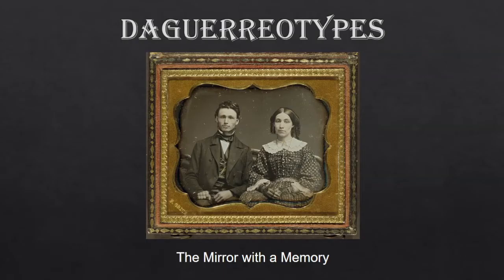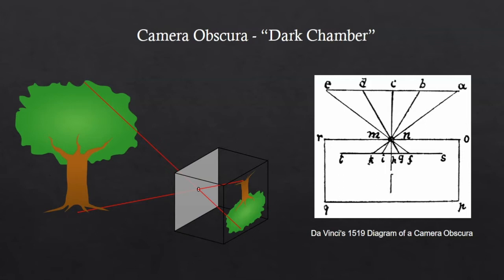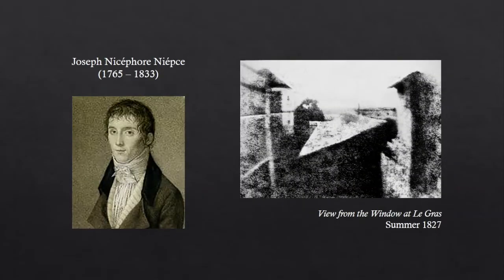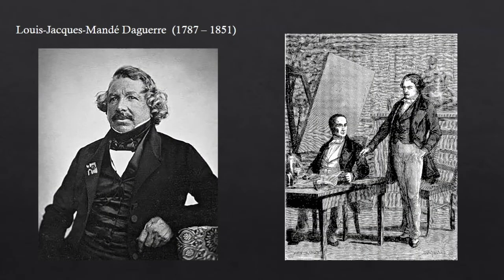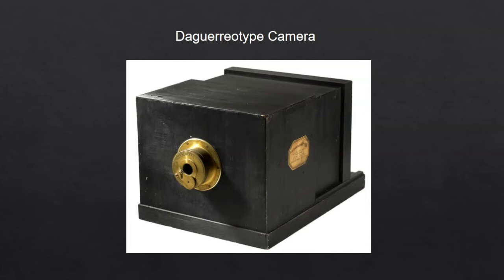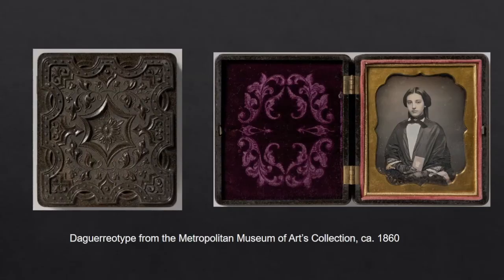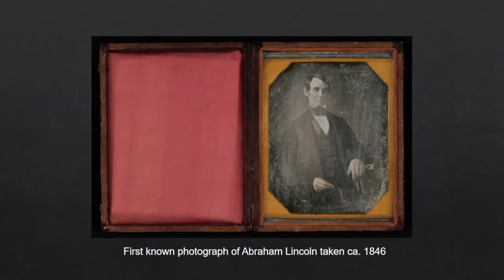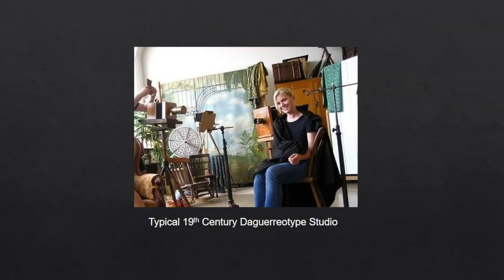History of Photographic Processes: Daguerreotype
Melissa discusses the history of photography in this informative series, starting with daguerreotypes.